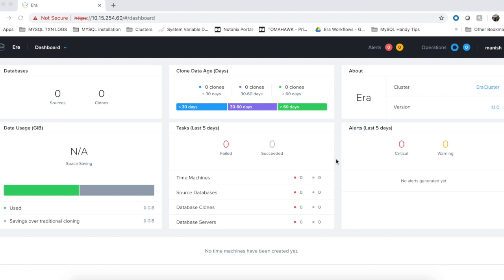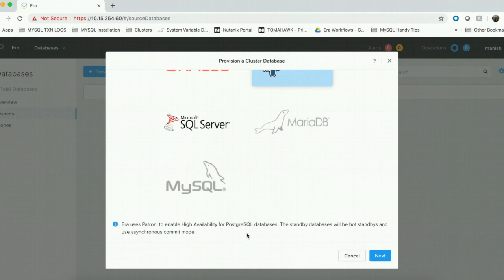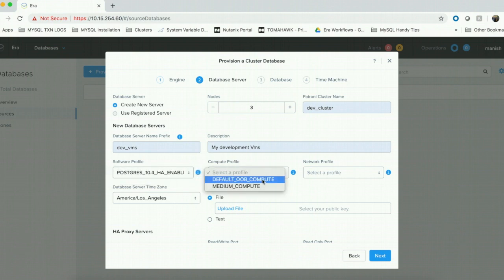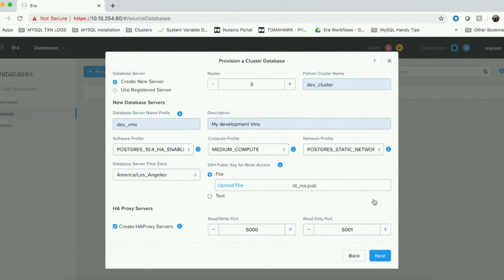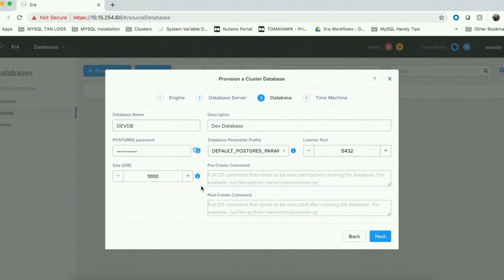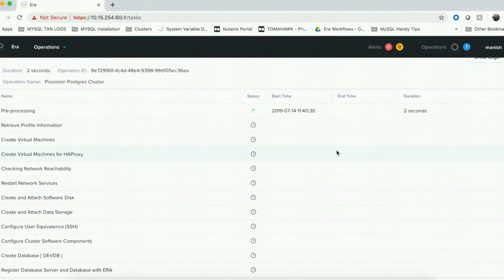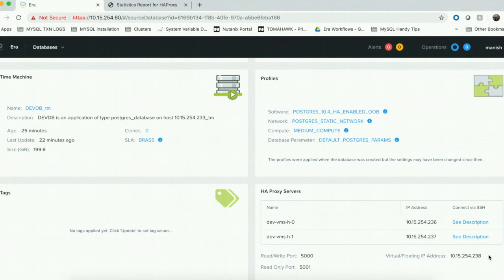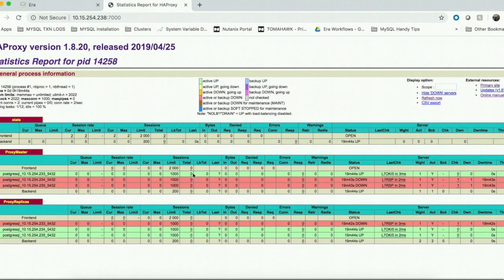How To Provision a PostgreSQL cluster using Nutanix Era | Nutanix University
"This tutorial video shows how to provision a PostgreSQL cluster using Nutanix Era. for more.

This Nutanix University walkthrough will help unpack how a PostgreSQL cluster can be used for High Availability as well as Disaster Recovery.Nutanix Era leverages Patroni and etcd for cluster deployment and ensures that both PostgreSQL and Nutanix best practices are met."